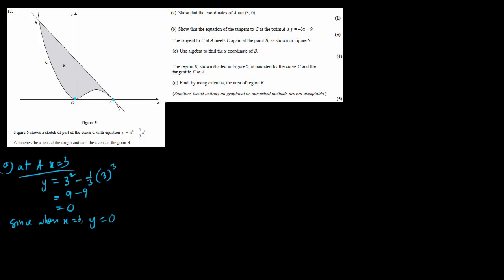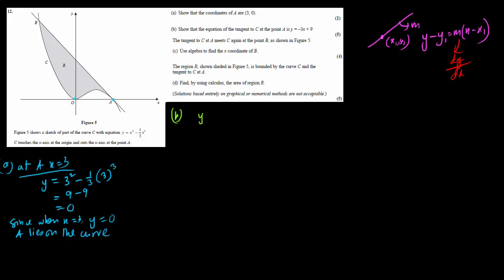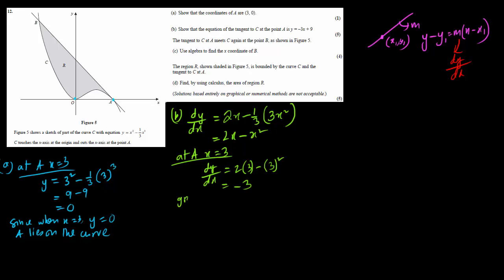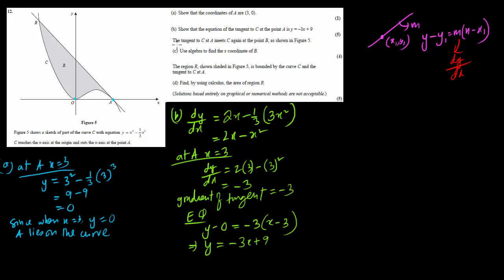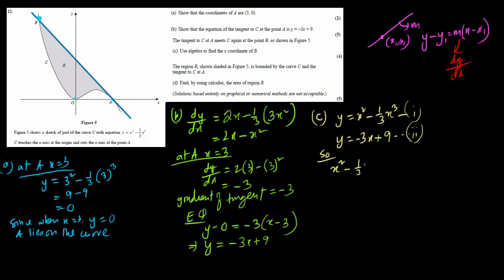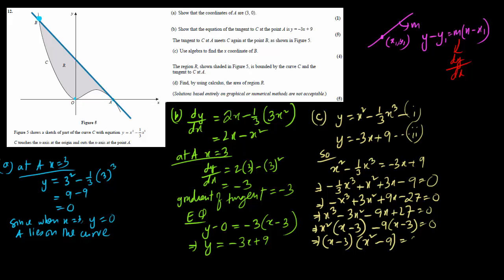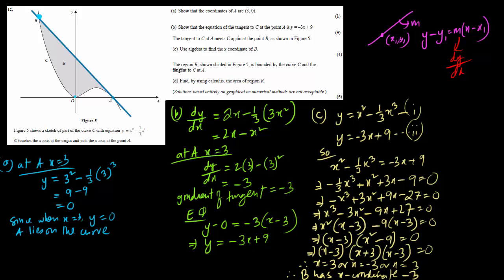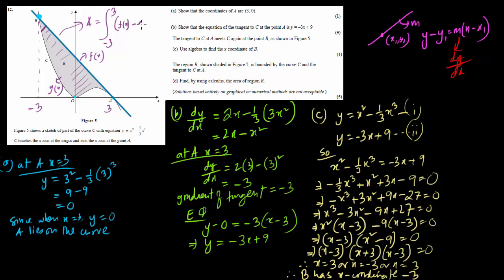C12 2014 May (Part7 Q12)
IAL C12 May 2014 Solved
Q12 - Coordinate Geometry (Curve Sum), Equation of Tangent Line, Area of Region